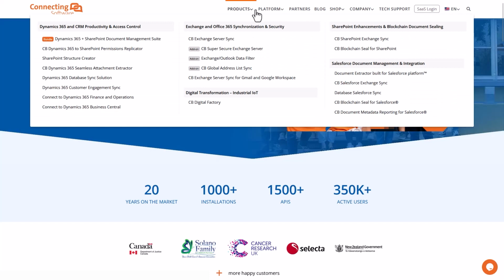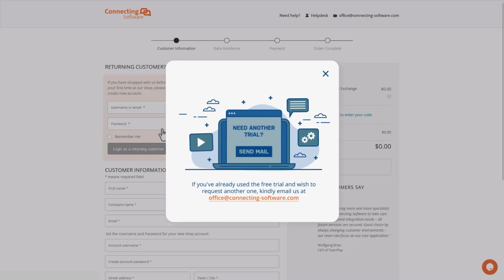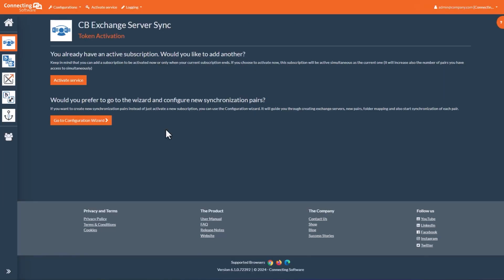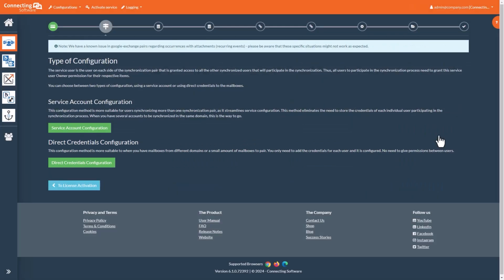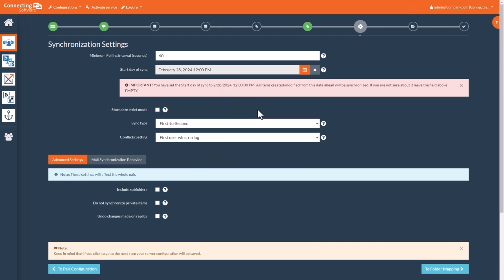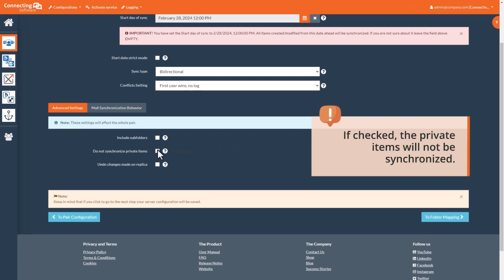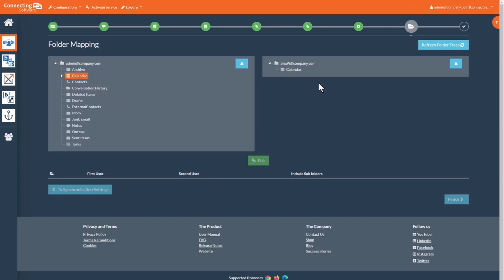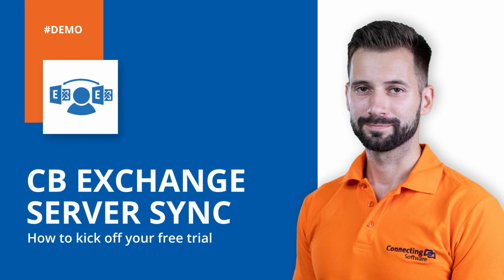How to kick off a free trial for CB Exchange Server Sync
In this video, we will show you how to kick off a free trial for CB Exchange Server Sync. The solution for secure synchronization and data migration between Exchange Servers and Office 365 mailboxes.

🔹 Effortless Syncing for Microsoft Exchange Server🔹 Discover how CB Exchange Server Sync can help you with seamless, bi-directional synchronization for accounts, calendars, contacts, and more. No matter how many Exchange accounts you want to synchronize or migrate, our solution ensures 24/7 synchronization with 100% reliability.

• Bi-Directional Sync: First-to-second and second-to-first account syncing.
• Comprehensive Item Sync: Includes attachments, recurring items, and tags/categories.
• Dynamic Updates: Real-time syncing for item deletions and changes.

🔹 Flexible Deployment Options 🔹
• On-Premises Solution: Complete control within your IT environment.
• SaaS Platform: No installation needed, accessible anywhere.

• SaaS: Start your SaaS Free Trial for free – no credit card required
• Self-Hosted: Request your Self-Hosted Free Trial and we will get back to you quickly

• In-Depth Guides: Dive into our reading materials for more insights:
     • 4 Ways to Synchronize Exchange Accounts
     • What Does it Mean to Synchronize Email Accounts: A Comprehensive Guide